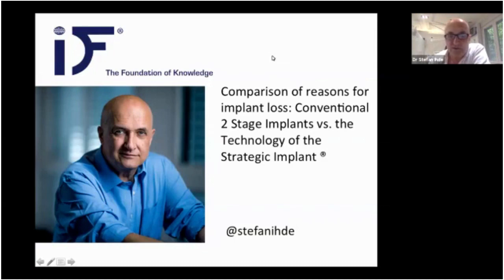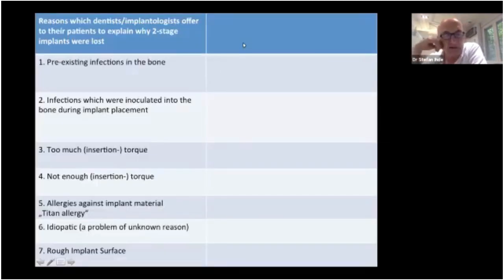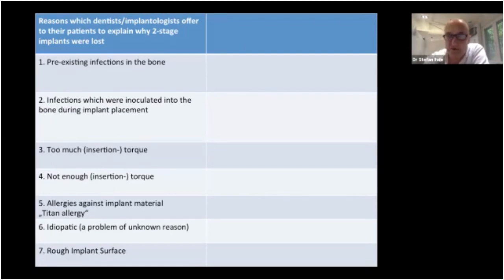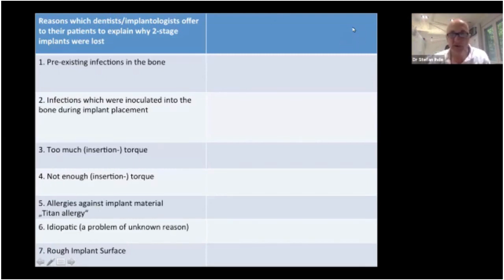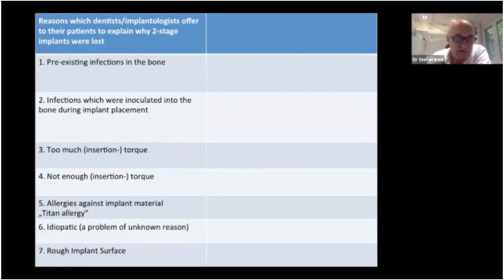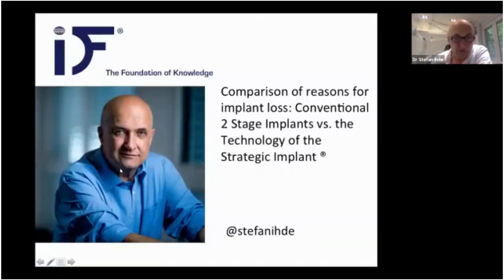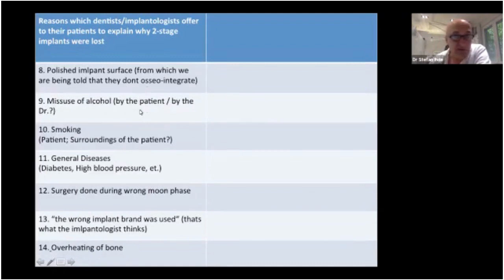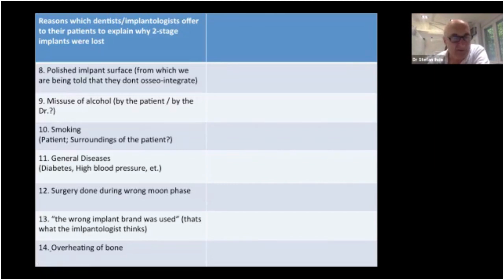IHDE & IHDE Webinar Session-2 on Immediate Loading | Simpladent India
Simpladent Exclusive IHDE & IHDE Webinar Session 2

This video features Dr. Stefan Ihde & Dr. Antonina Ihde, where they are delivering a webinar on

Topic 1: Comparison of Reasons for Implant Loss: Conventional 2 stage implant Vs Technology of Strategic Implant®️.

Topic 2: Prosthetic Work-piece modeling for different stages of atrophy. Supporting polygon.

This webinar had a good response and we are sharing the recorded video now. Watch and Become more knowledgeable on Immediate loading.

About Simpladent India

Simpladent India is the distributor and sole licensee of Strategic Implant® in India. Strategic Implant®, which is a revolutionary product developed by the Simpladent Group, is working wonders for many people. Simpladent India regularly organizes three-day courses, in which the participants receive hands-on experience in Immediate functional loading of Strategic Implant®